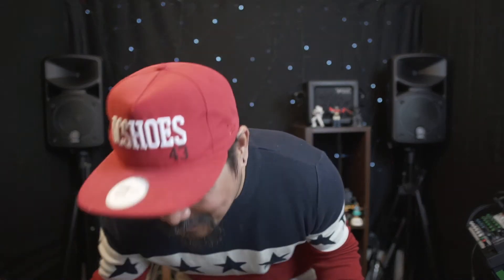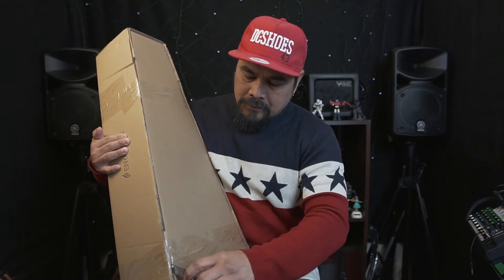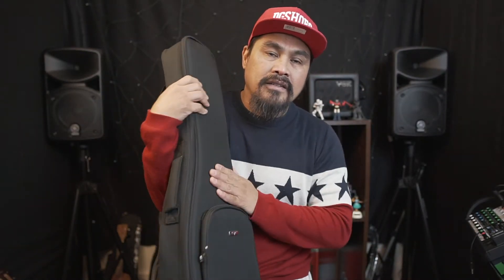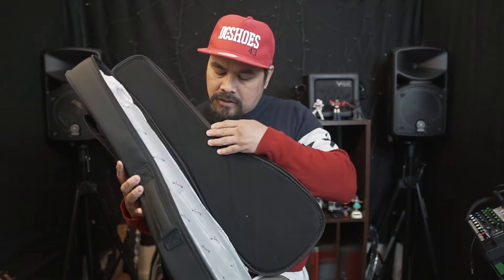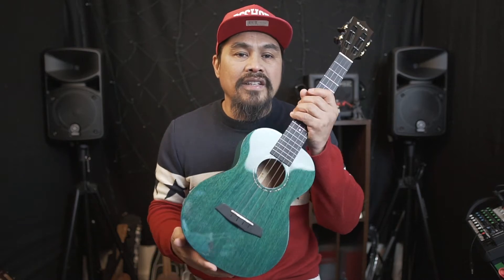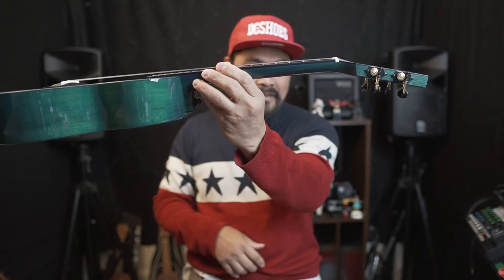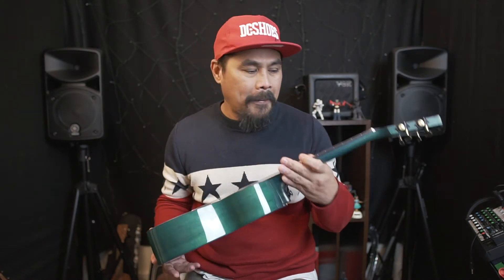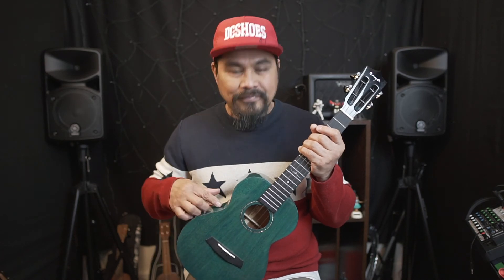ENYA TENOR UKULELE EUT MAD BU UNBOXING AND REVIEW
hello guys my new video is up now of my unboxing and review of my new enya eut mad bu ukulele, please come and check it out and let us know what you think hope you like it, if you have any request please leave them down below and i will be happy to do them!

GEAR I USE:
CAMERA: SONY A6500
LENS: SIGMA 16MM F1.4 DC DN
MIC: RODE MICRO
TRIPOD: MANFROTTO PIXI EVO